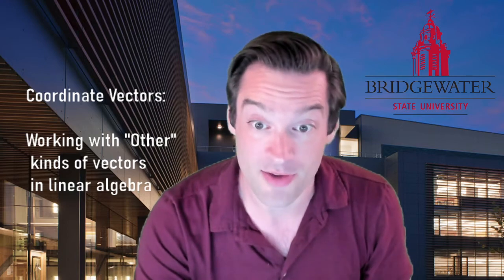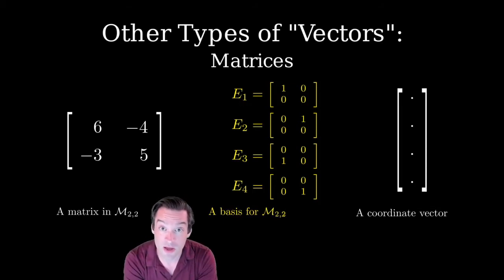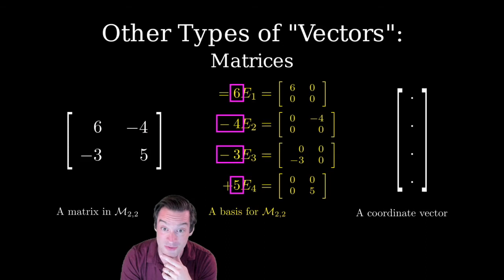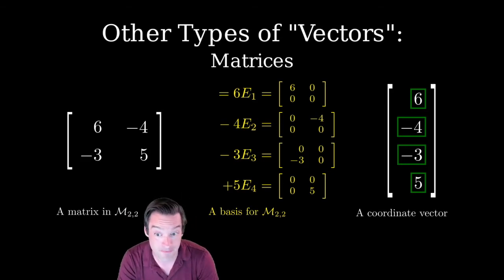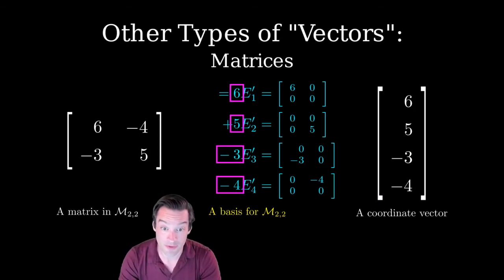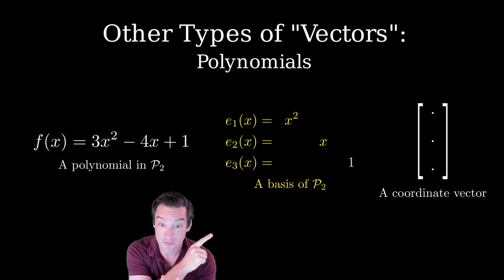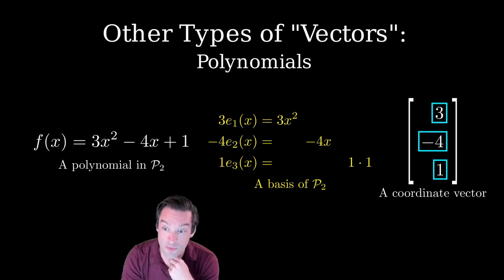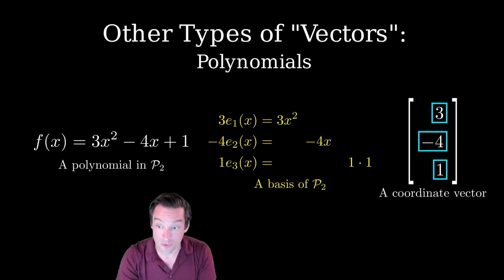202.V8 Coordinate Vectors are How We Do Linear Algebra with "Other" Vectors